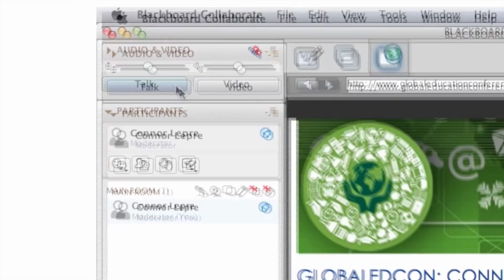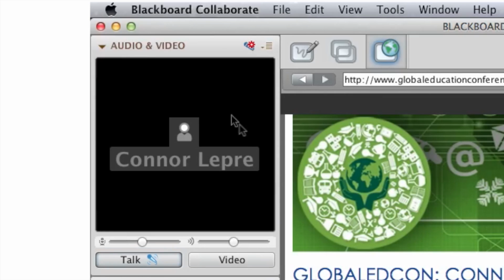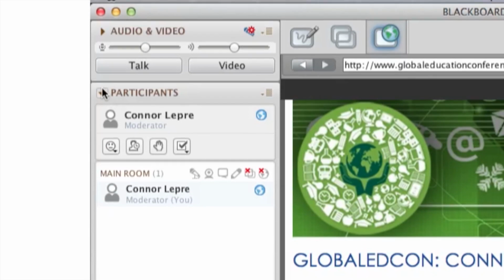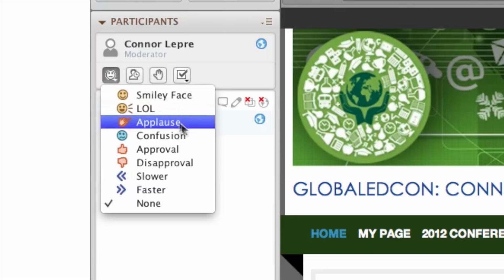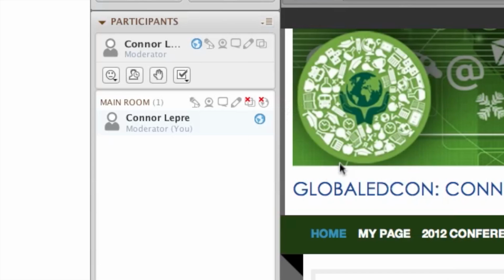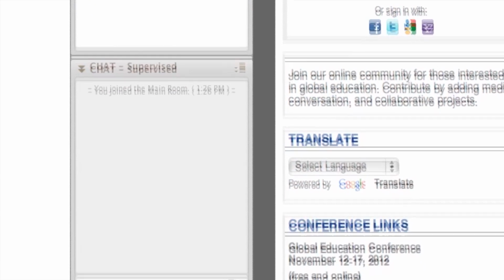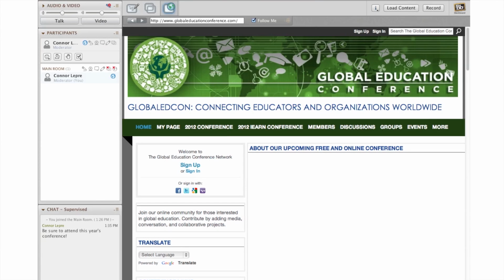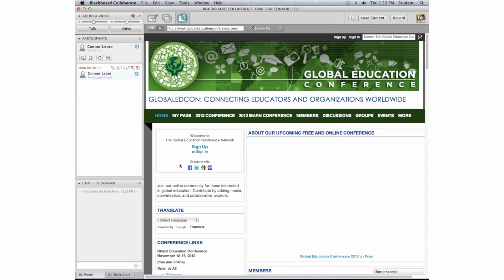Global Education Conference 2012: Using Blackboard Collaborate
The Multimedia Technology students produced this video to assist the Global Education Conference Advisory Committee facilitate this year's conference.

This video will help you with using Blackboard Collaborate.